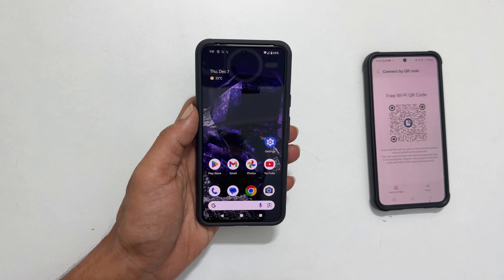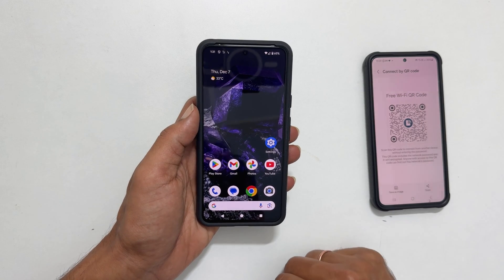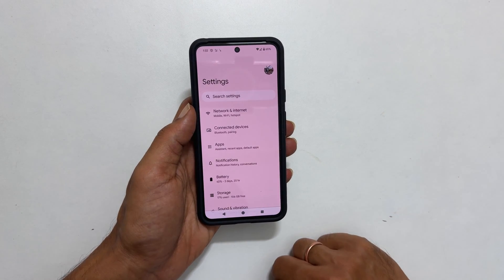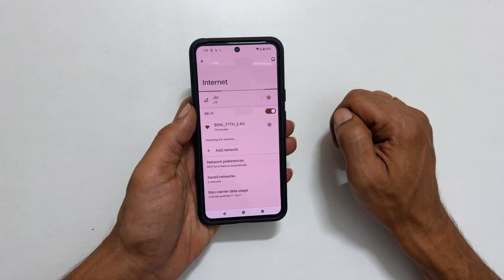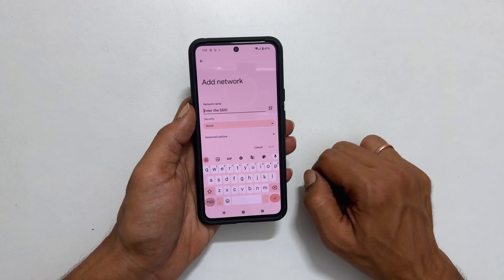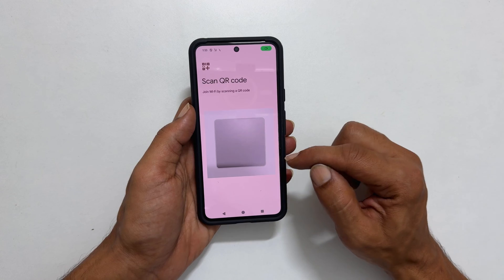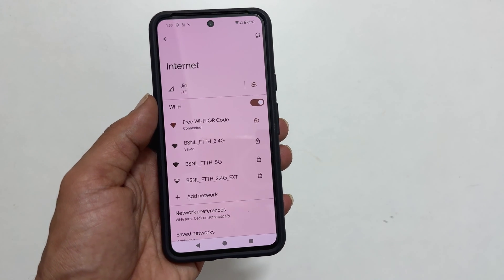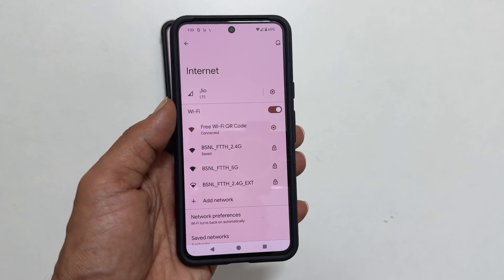How to Scan WiFi QR Code on Pixel 8 or Pixel 8 Pro - Connect to WiFi without Password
Video on how to connect to internet by scanning WiFi QR Code on Google Pixel 8 or Pixel 8 Pro.